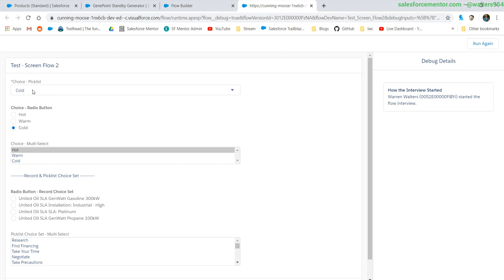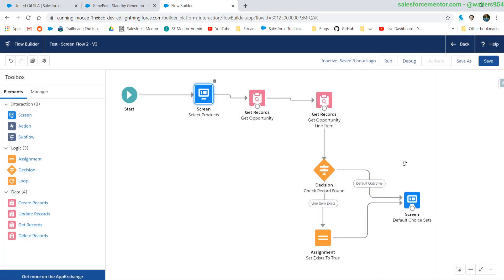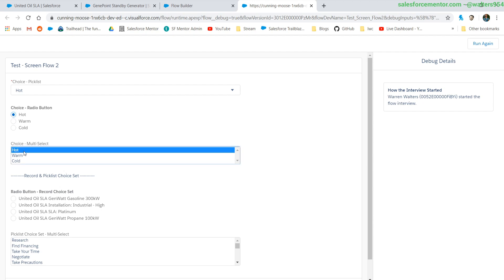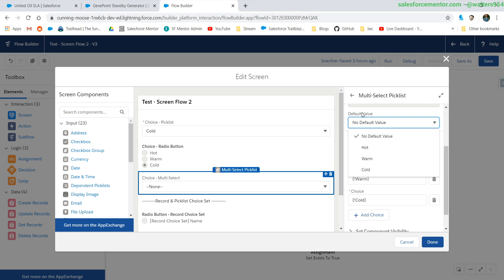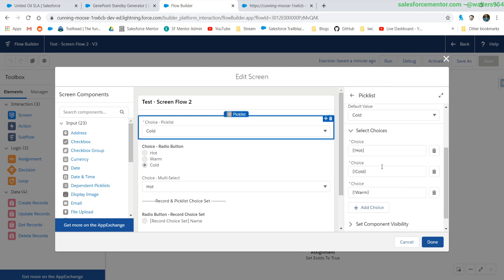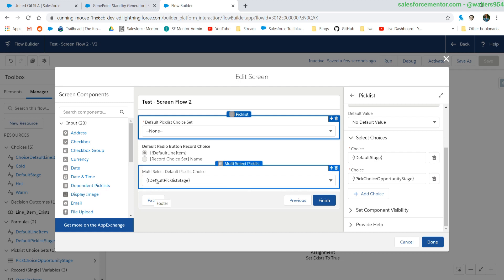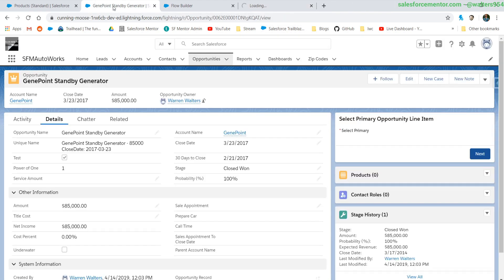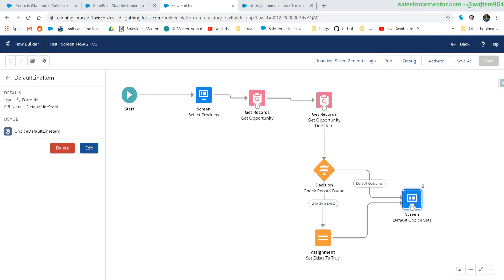Salesforce Flow Default Picklist Value - Part 1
Defaulting picklist, radio button, and multi-select picklist values in flow. Default standard choice along with picklist and record choice sets.
Use flow logic to set record choice value defaults.
This method does cause duplicate values. In part two we will review how to remove the duplicates.